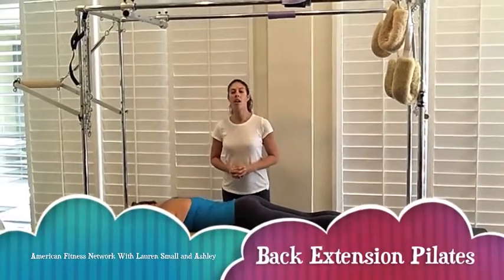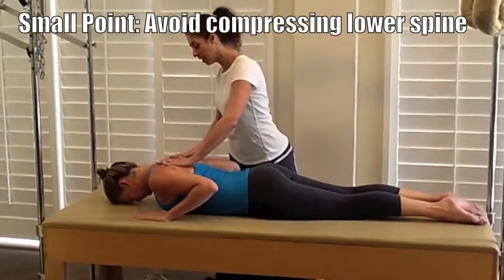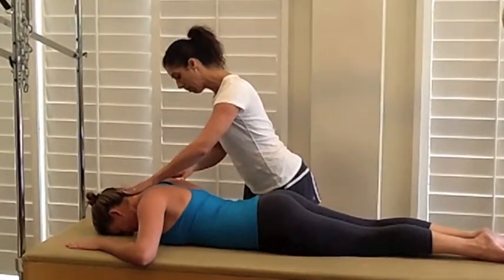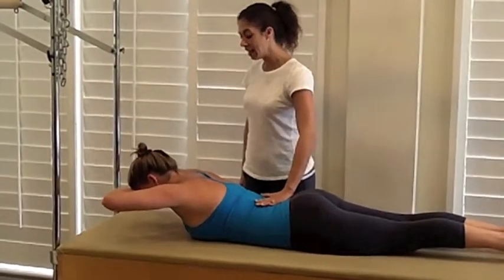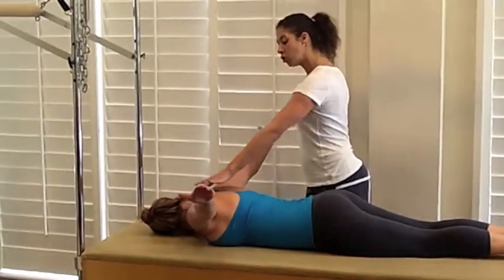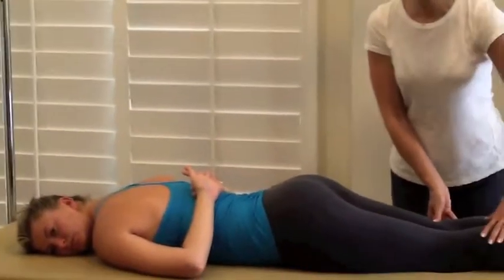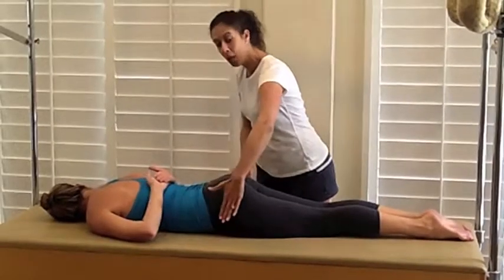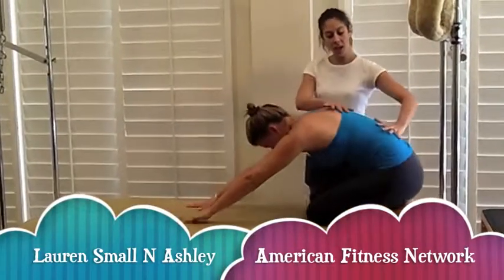American fitness network back extension series